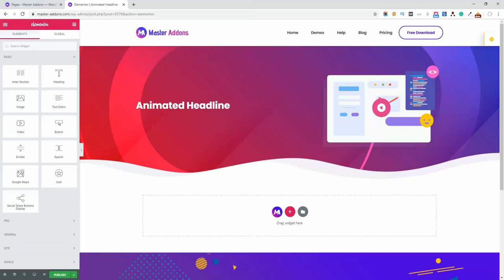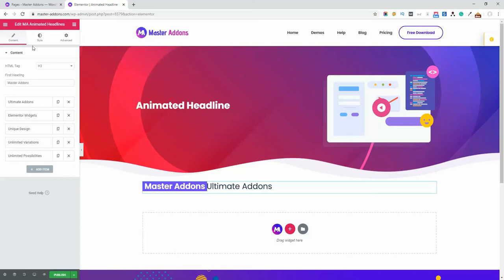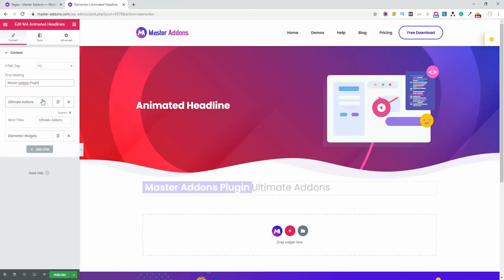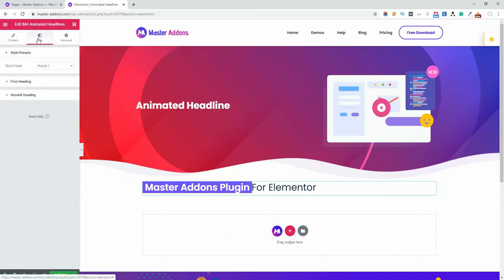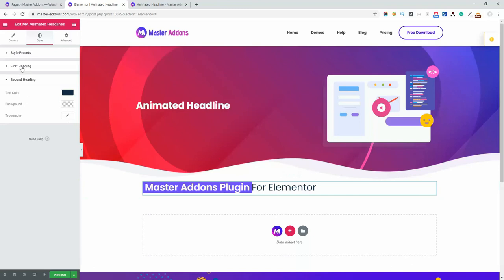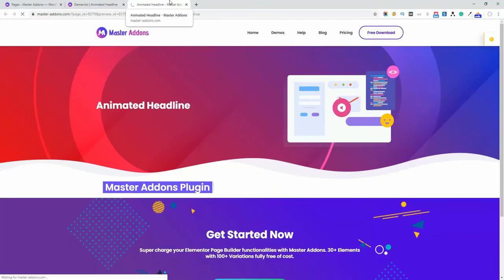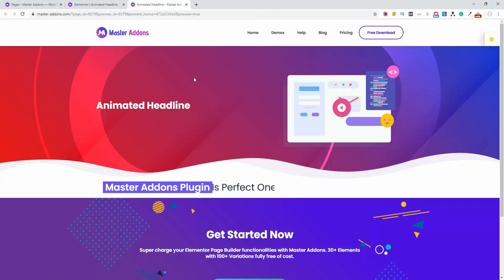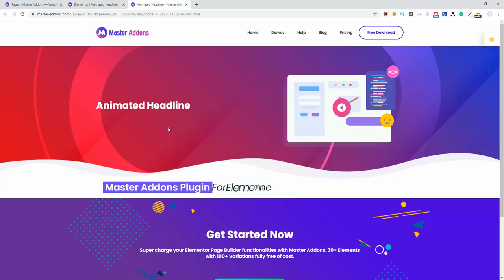How To Add Free Animated Headline Widget In Elementor?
We have developed an Animated Headline Element for your elementor page builder. Install Master Addons plugin in your Website and you are ready to create animated title. Download the free version from WordPress plugin directory or purchase the pro version from our official website.